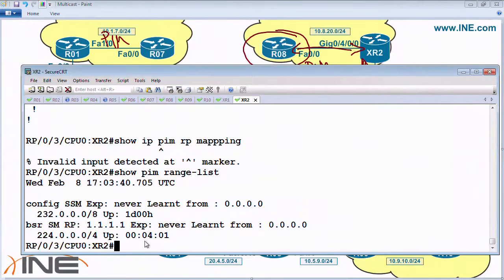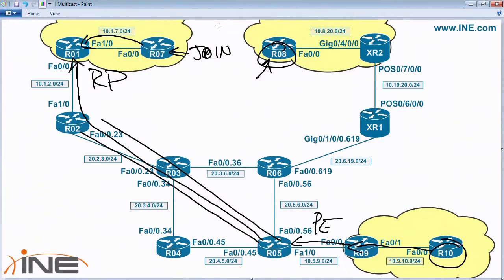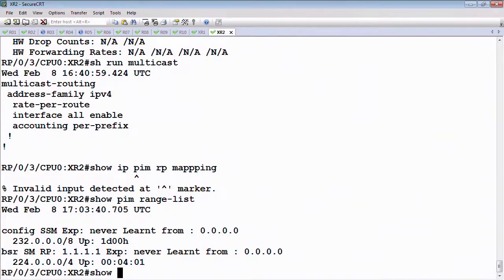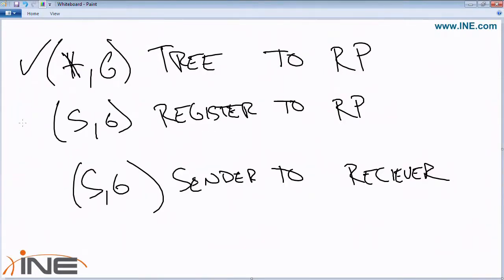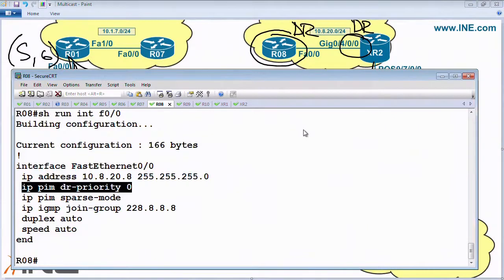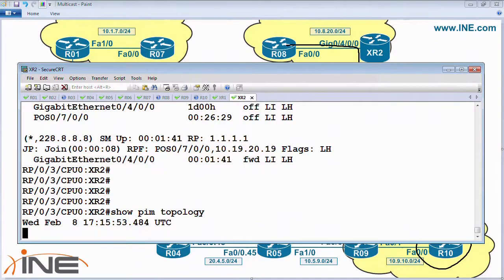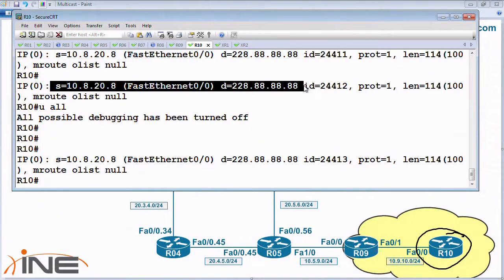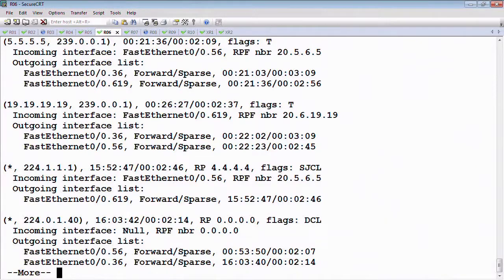3 Multicast VPN Verification